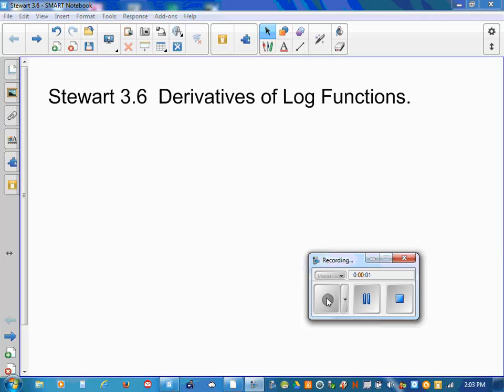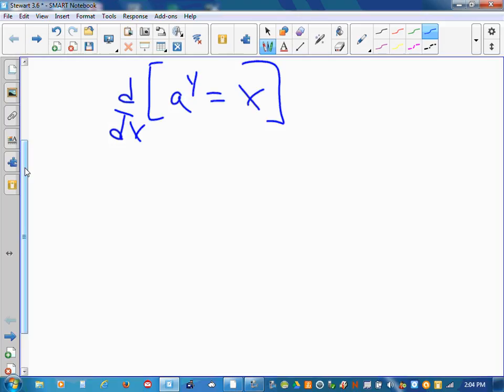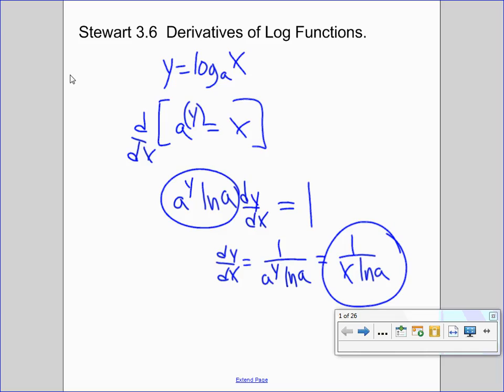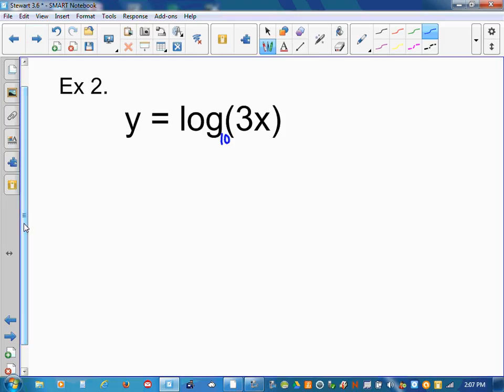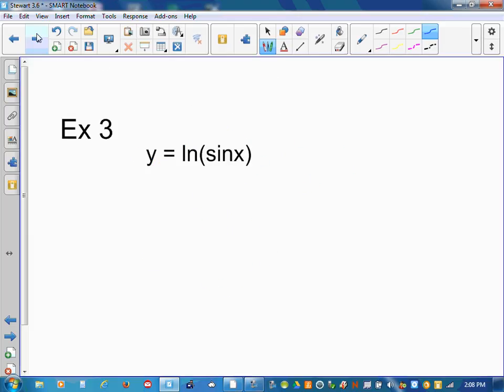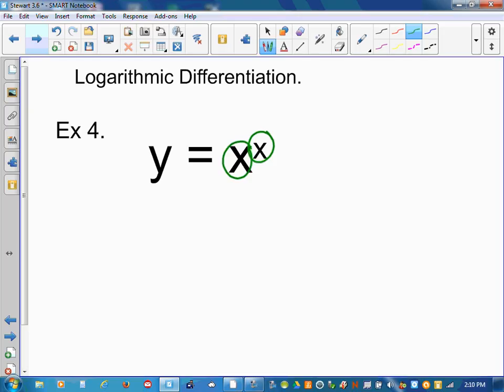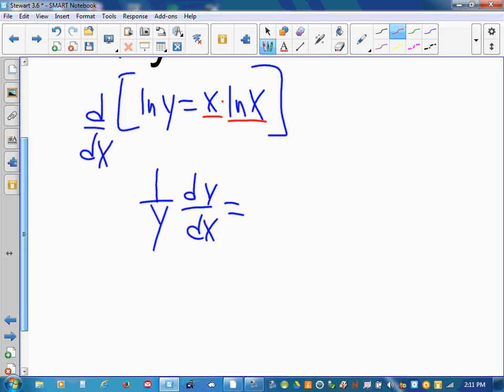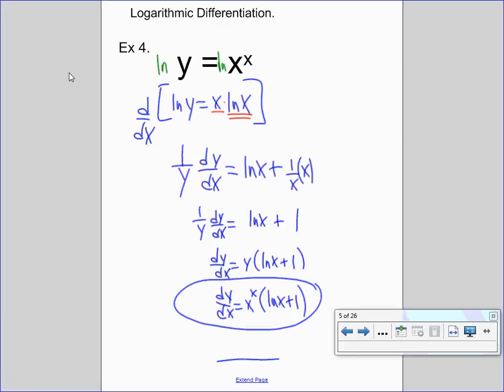Stewart 3 6